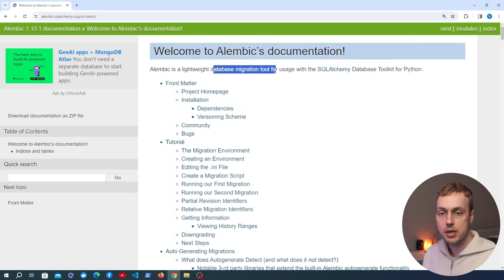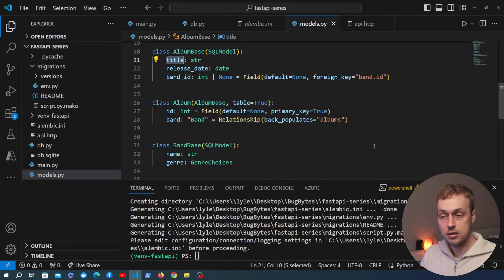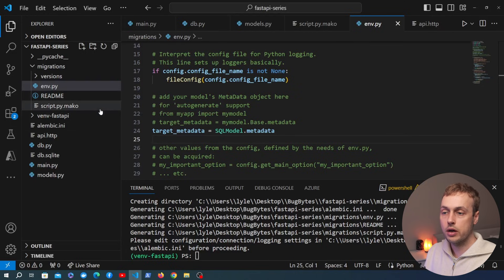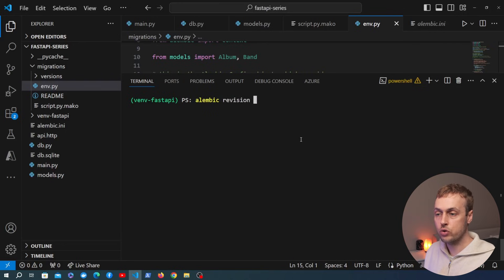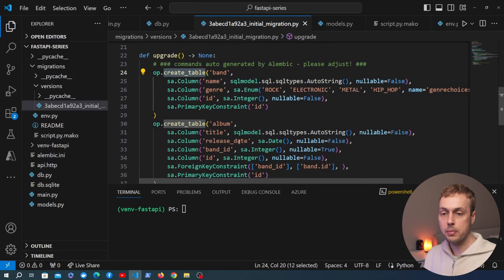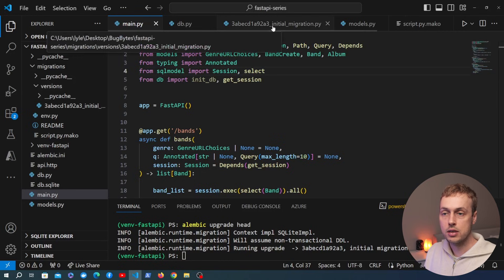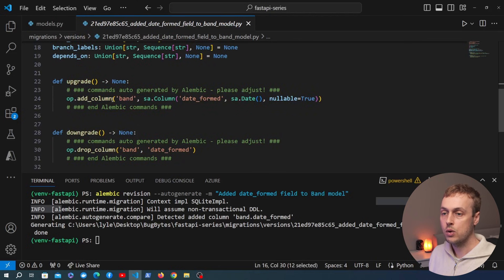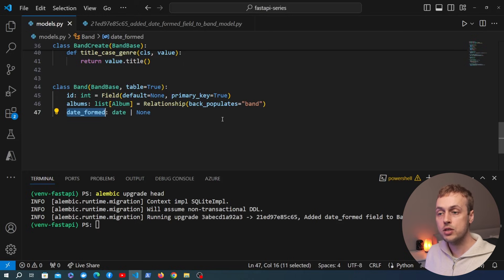FastAPI & Alembic - Database Migrations in FastAPI apps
📌 𝗖𝗵𝗮𝗽𝘁𝗲𝗿𝘀:
00:00 Intro
00:51 Introduction to Alembic
02:48 Alembic and FastAPI setup
08:09 Generating migrations with Alembic
13:52 Picking up model changes with migrations